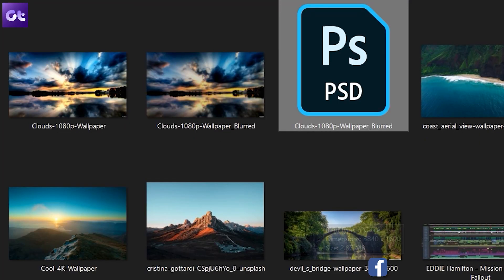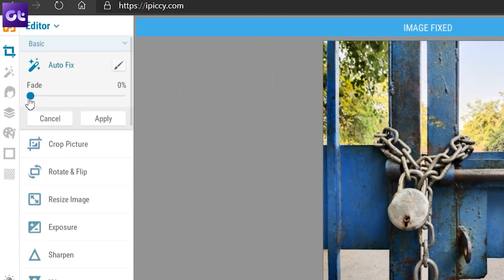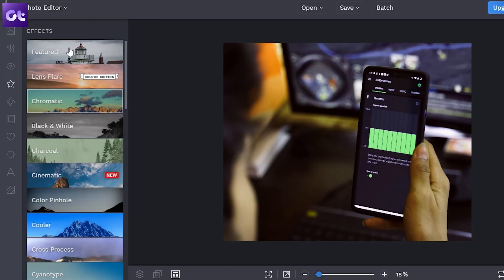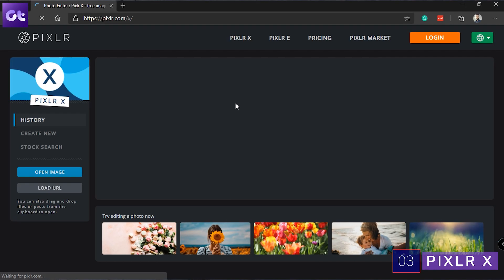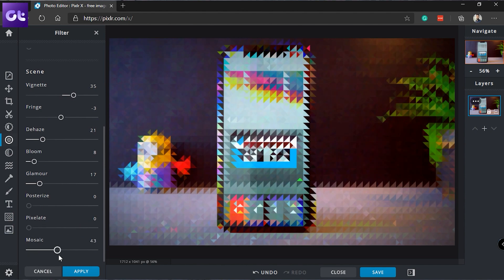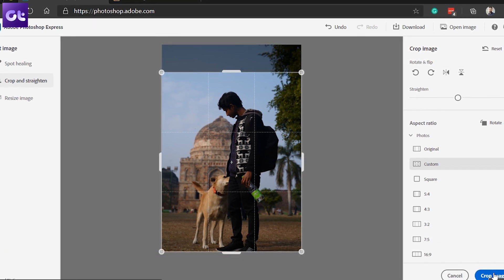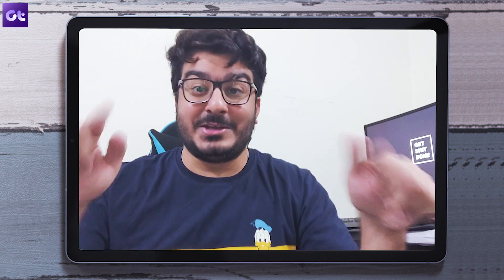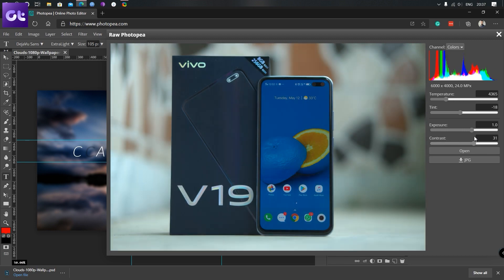Top 5 Best FREE Online Photo Editors in 2020 | Guiding Tech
These are the best free online photo editors that you can use to quickly edit photos without downloading any editing applications on your computer. They're easy to use and mostly free for small editing tasks.

Adobe Spark